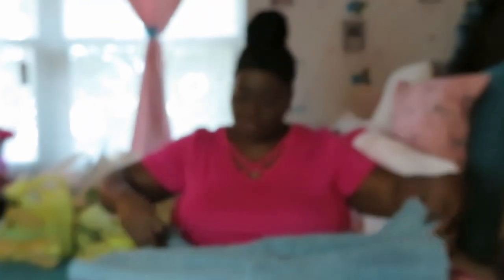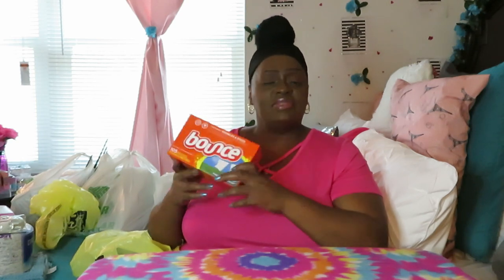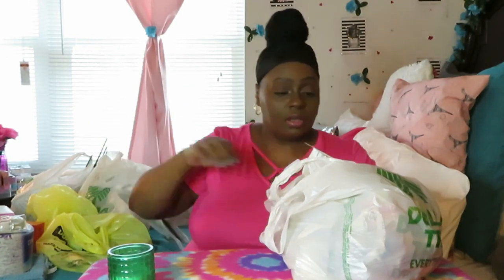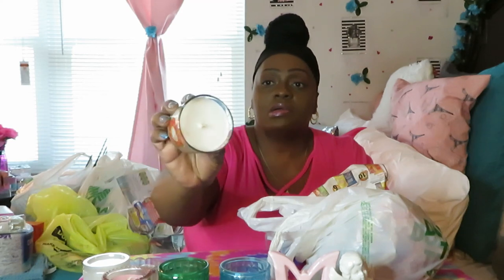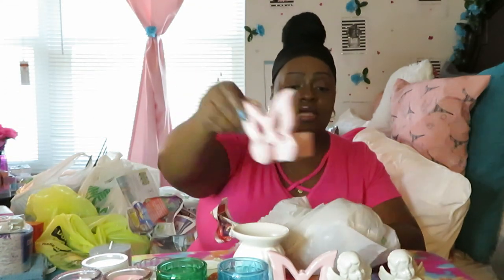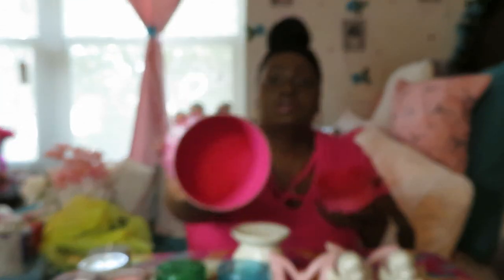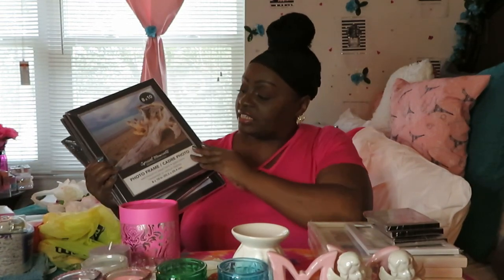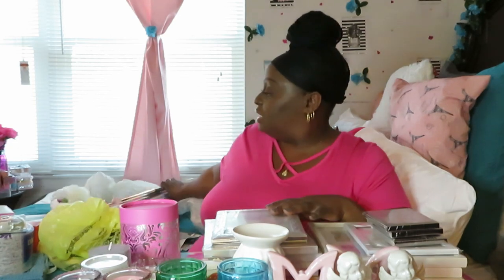Dollar General and Dollar Tree Haul | Arickamisha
I am in the process of redecorating my kitchen. I am starting to shop for decor hope you enjoy this process with me.